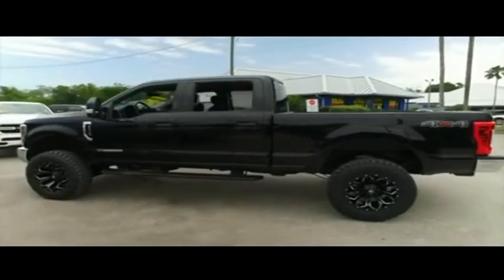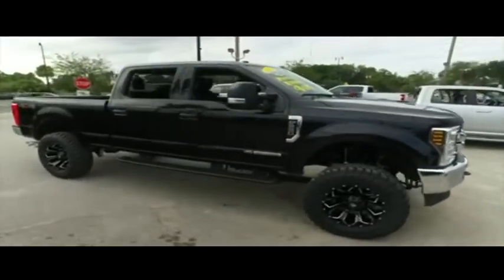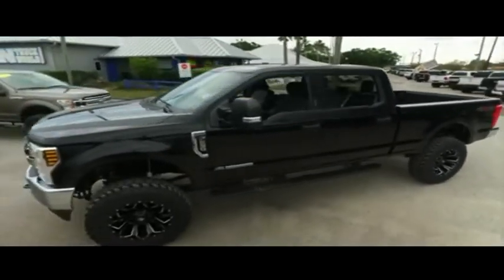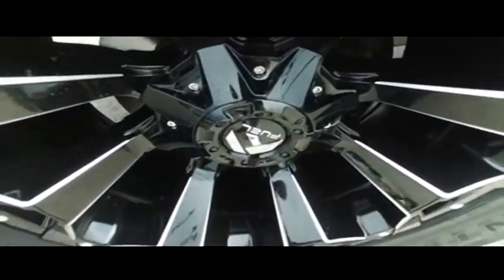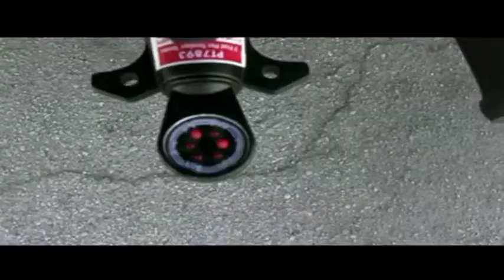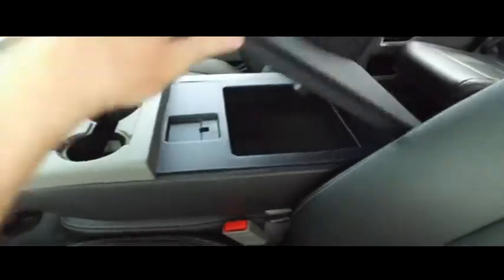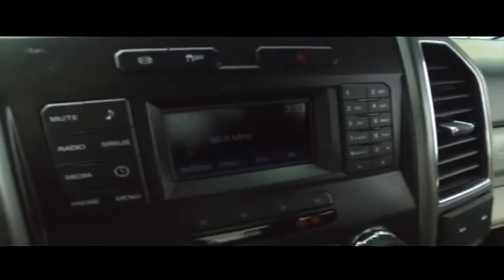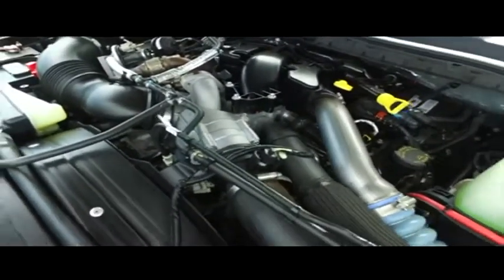2019 Ford F-250 Sanford FL 43025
2019 Ford F-250 XLT - $47495

4x4 Factory Warranty, $7,000 Brand New 6inch Lift with 37inch Toyo tires and 20inch Moto wheels with upgraded leather seating, $245 Backup camera, 15-day exchange policy, towing package, running boards, keyless entry with alarm, tilt steering, cruise control, steering wheel controls. brFactory Warranty good until 5/1/22 or 36k miles, Powertrain Warranty good until 5/1/24 or 60k miles, Diesel Engine Warranty good until 5/1/24 or 100k miles. 2019 Ford F250 XLT Leather Crew Cab Powerstroke Diesel New 6inch Lifted Monster 4x4 Do not make a $3K+ mistake, B4 you buy a used truck demand to see shop bills & have the truck inspected by a 3rd party!brSTILL UNDER FACTORY WARRANTYbrbrRepair Description: Total Invested =$6,223.25br10 Mile Road Test, 135 Point Inspection, Installed Lift Kit, Mount & Balanced 4 New Tires & New Wheels, Alignemnt, Installed Black Leather, Replaced Fuel Filters, Installed Tire Size Calibrator in Truck, Replaced Air Filter & Wiper Blades, brBattery Condition Test : Good, Alternator Condition Test : GoodbrLabor time quoted by All Data Universal ShopKeybrbr*While every attempt has been made to ensure accuracy until service is completed, please be advised listing details, selling price and pictures are subject to change. We attempt to update this inventory on a regular basis. However, there can be a lag time between the sale of a vehicle and the update of inventory.*